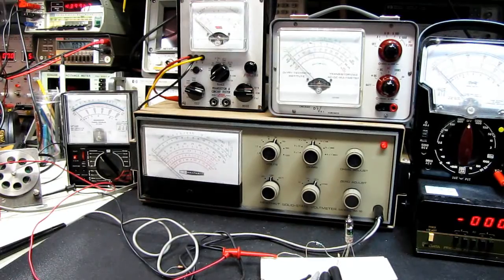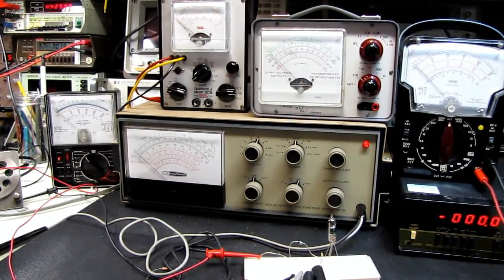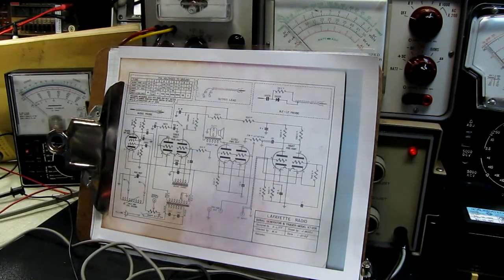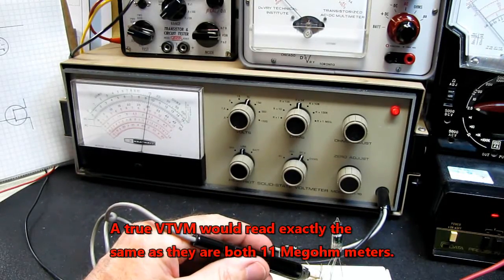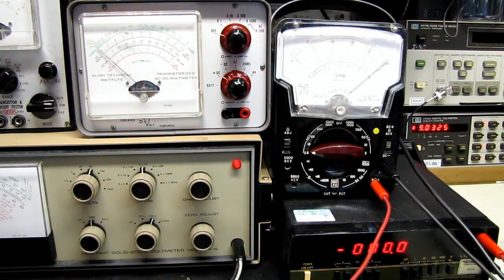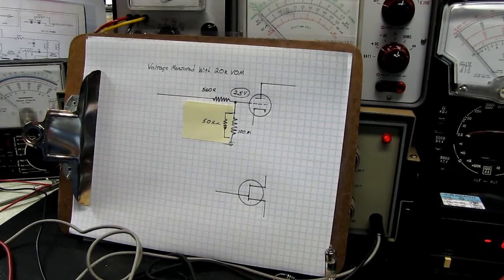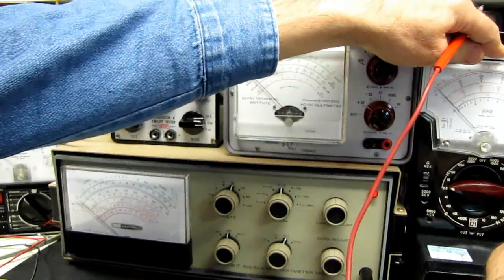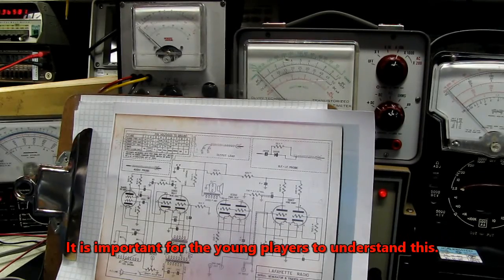Select the Correct Voltmeter - It is Important